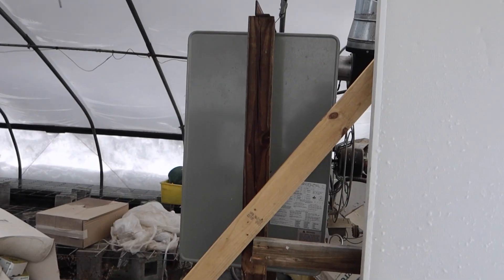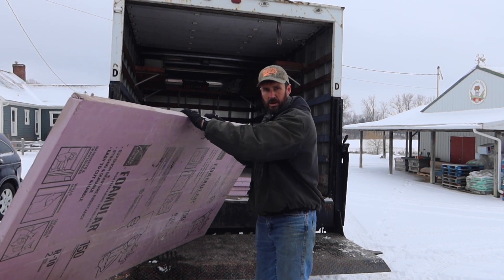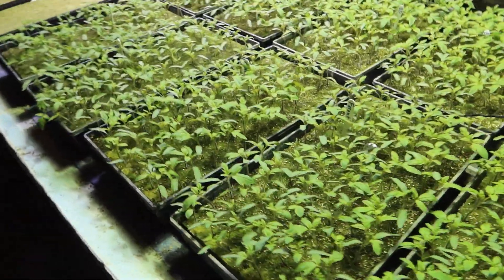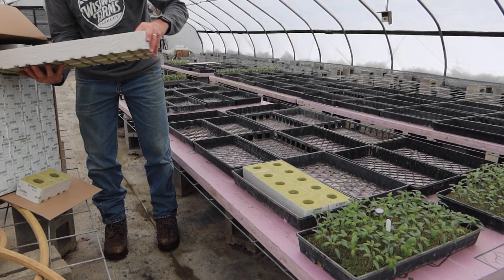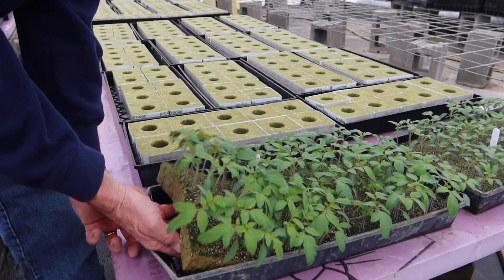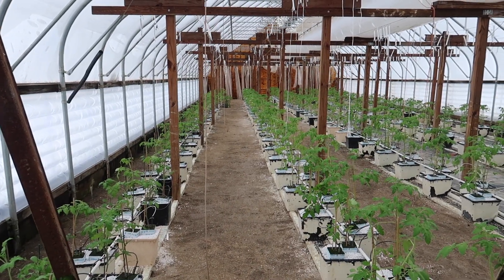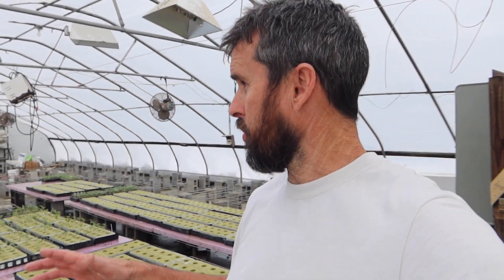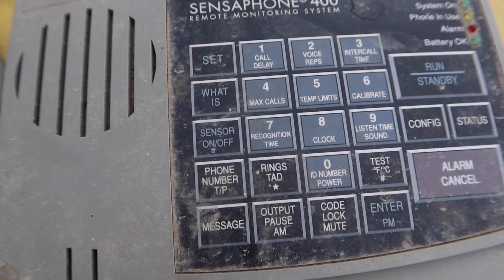Hydroponic Tomato Planting and Greenhouse Prep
After cleaning up the starter house we prepare the rockwool cubes for transplanting the tomato starts by watering them down and adding fertilizer.